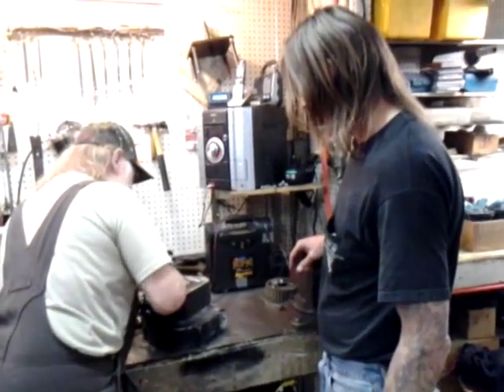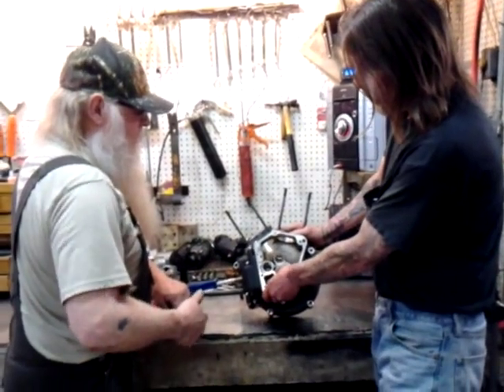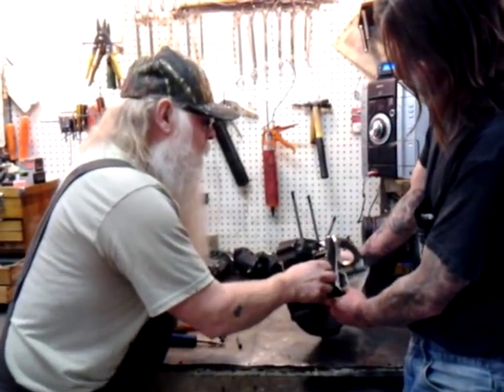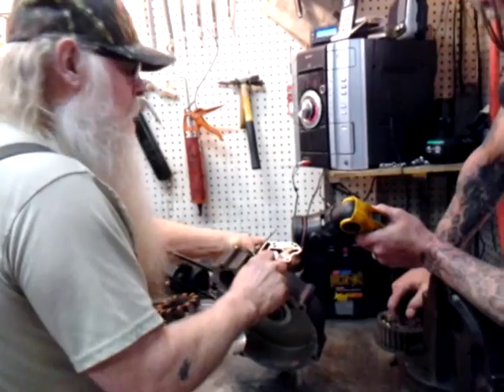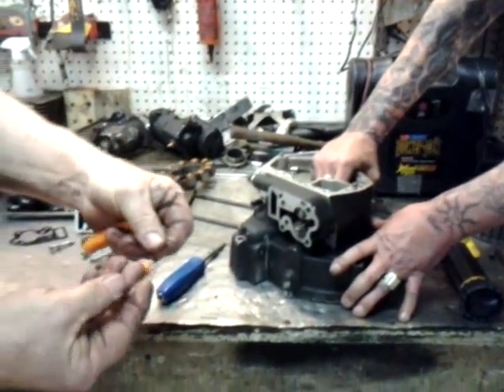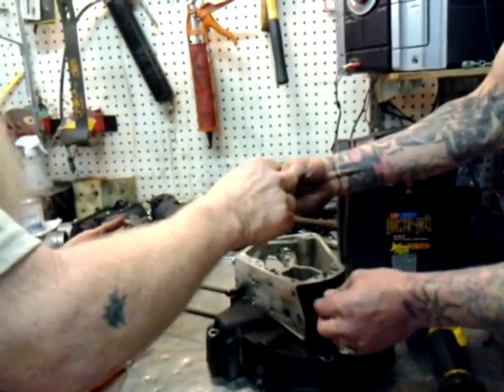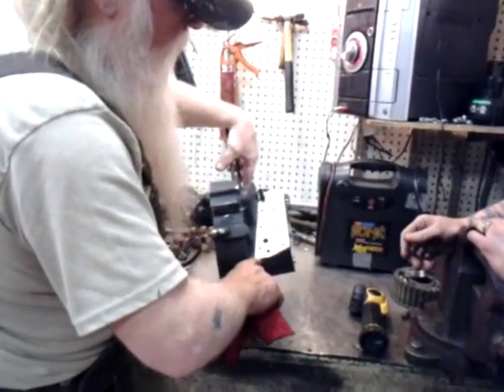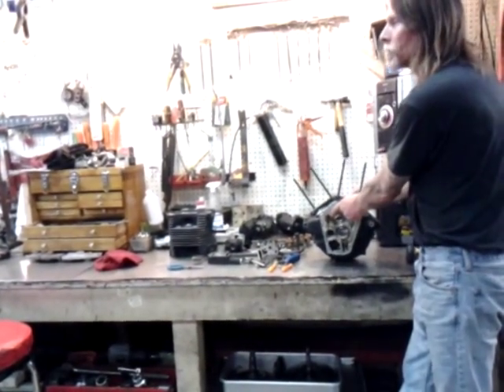Brothers garage oil pump removal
Bob Wemmer TechTalk oil pump removal 95 evo Harley Davidson. Redgranite Wisconsin motorcycle shop